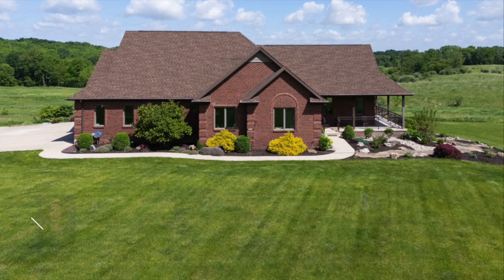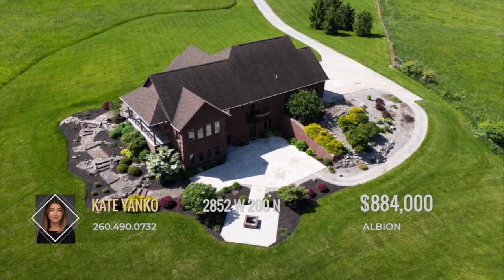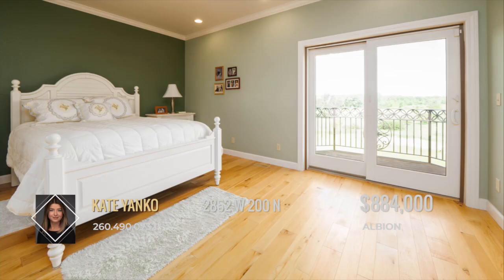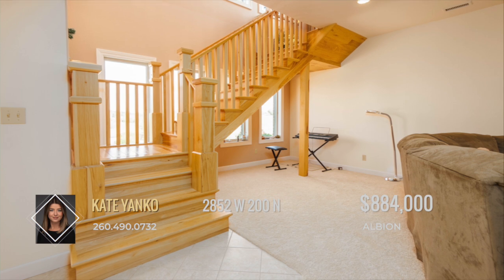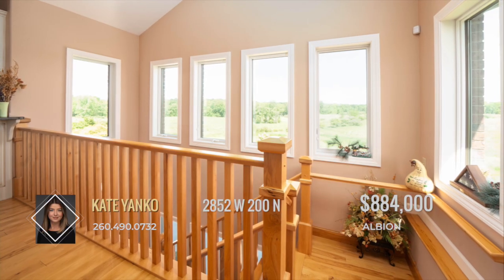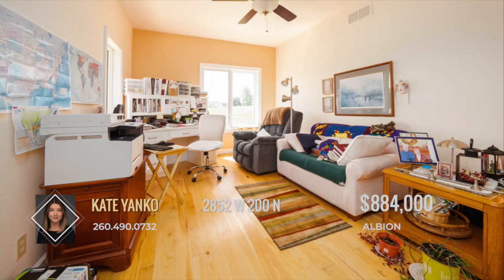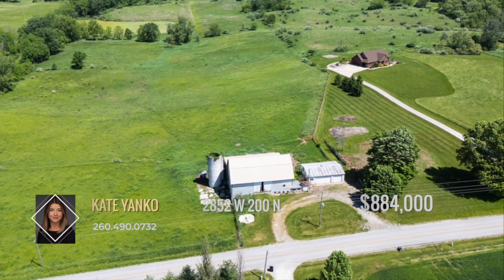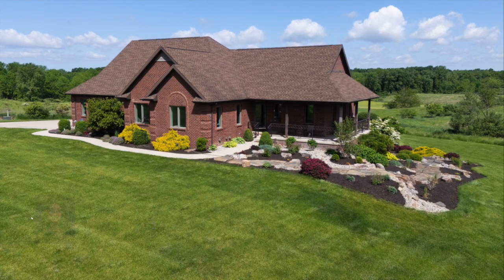2852 W 200th Dr N, Albion, IN 46701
Nothing quite like this one! This gorgeous custom built ranch on walk out basement is nestled on 15.8 acres with rolling hill views. Open concept with 2 full kitchens and 2 living spaces. There are 4 bedroom total, with 3 full baths. The master bedroom has a terrace overlooking nothing but scenic landscape and wildlife. Heading to the lower level, you will notice a one of kind stairwell with custom craftsmanship. The lower level also includes a full kitchen with granite countertops, a safe room, and additional laundry room. Every room of this home is filled with large windows to capture the property’s beauty no matter where you are. Home includes hide-a-vac system, Revers osmosis system, security system.  This property includes open pastures and a historic bank barn, as well as another site with an existing well and septic for future home